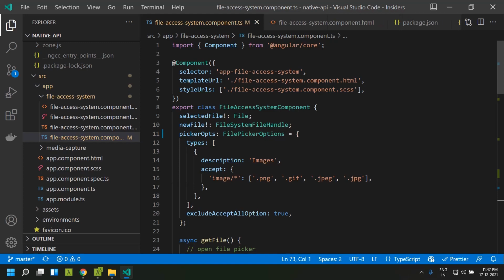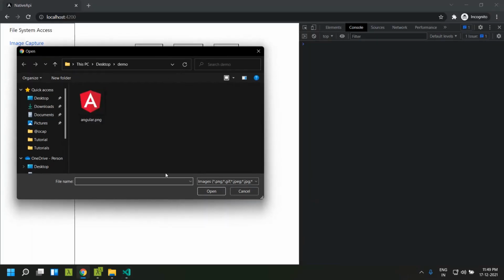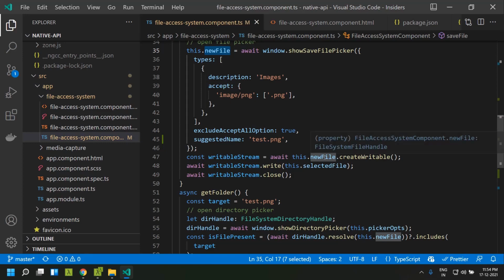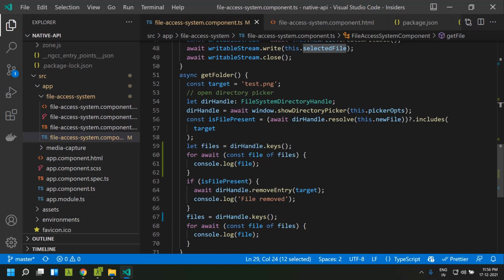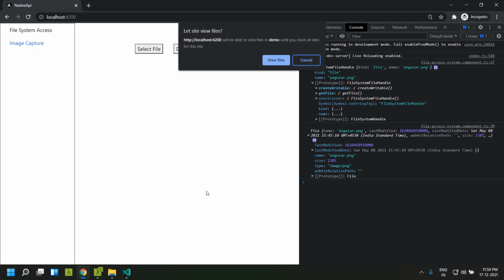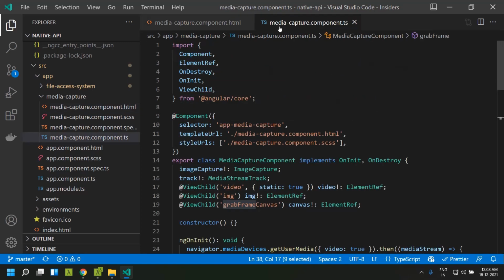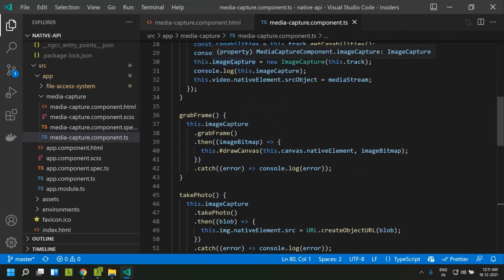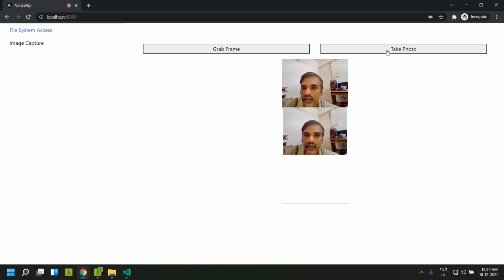File system Access and Image Capture Browser APIs in Angular 13 app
File system Access and Image Capture Browser APIs -  We explore these two browser APIs in detail with a live sample web application written in Angular 13 app.

00:00 - Introduction
00:17 - File System Access API
10:05 - Image Capture API